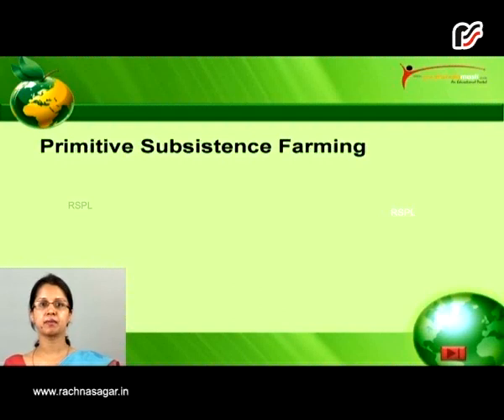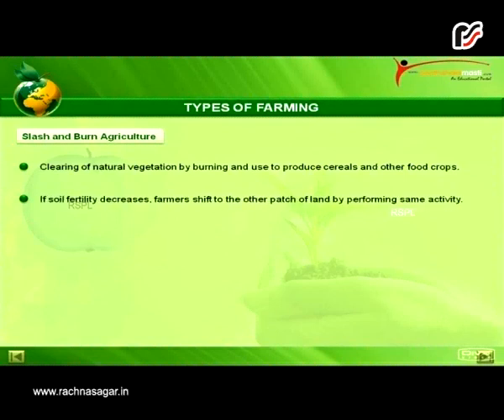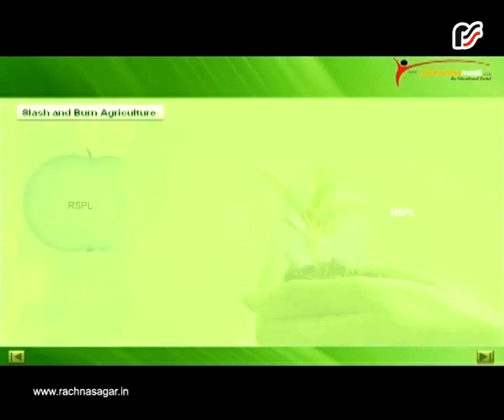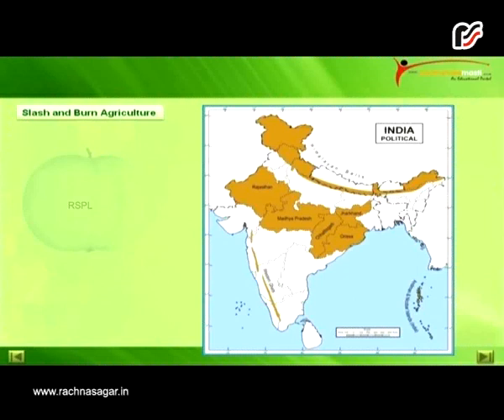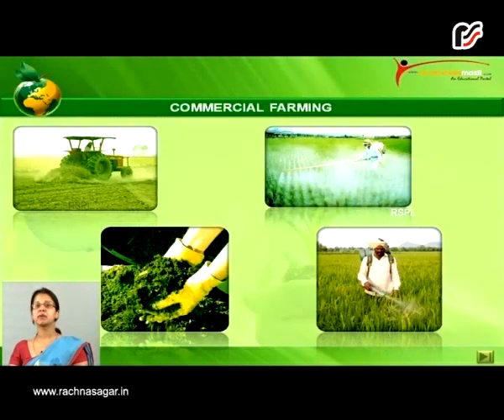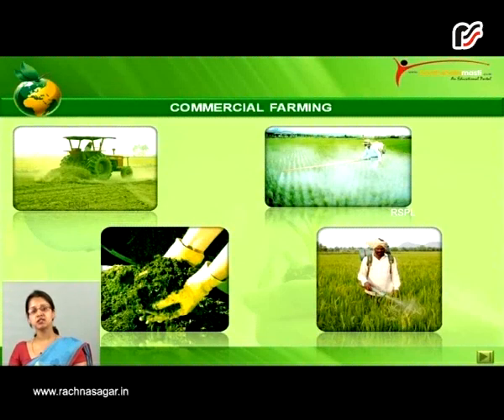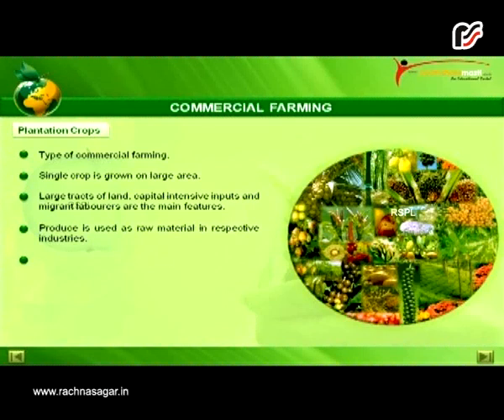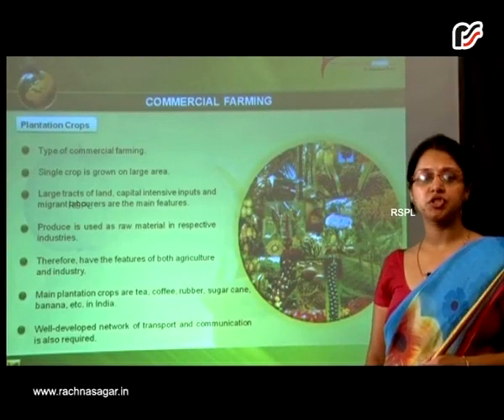Agriculture Lecture 1